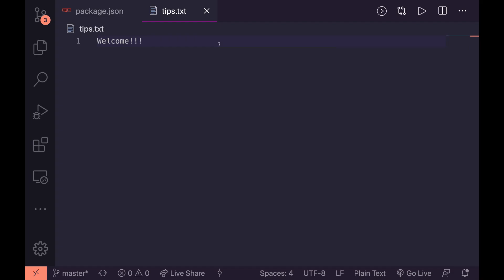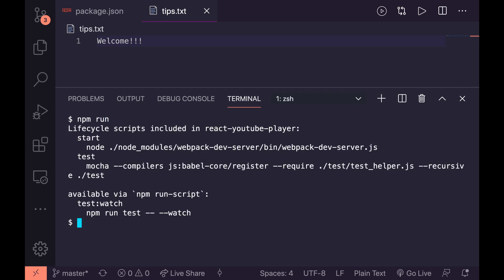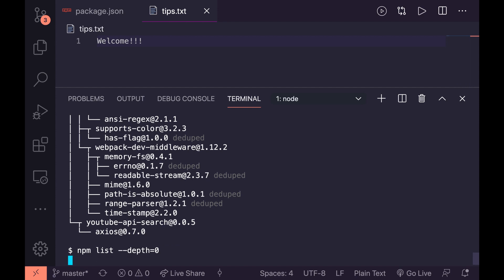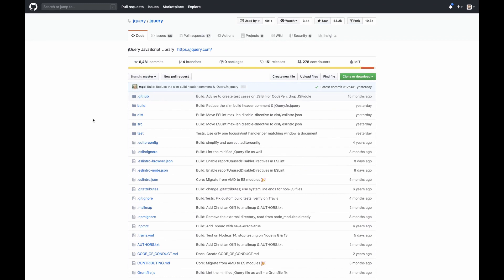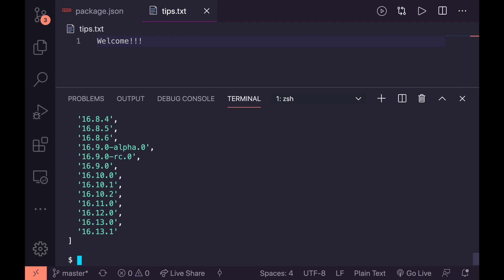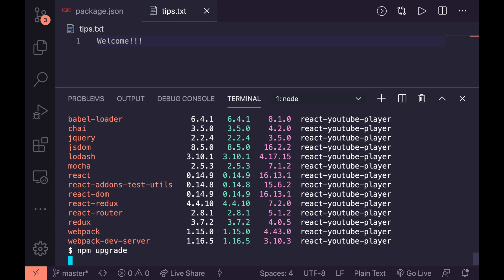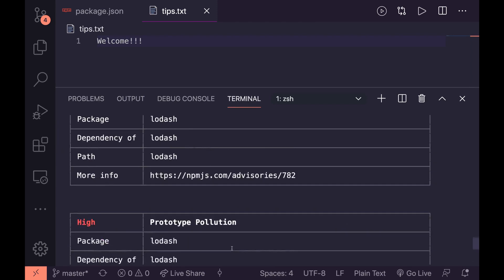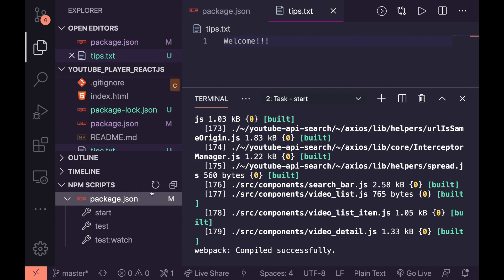5 npm Tips/Tricks You (Probably) Don't Know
In this video, I will go over 5 tips to make you more productive with npm. 📈

Well, this video might boost your npm productivity but at the very least it will impress some of your colleagues with your new skills. People will now perceive you as smarter and potentially more attractive - this may be slight dramatics to gain a few more clicks. 🙈

Since we use npm each day I think it's good to know what we can do with it.

What was your favourite npm tip or trick?

❓If you have questions leave them in the comments or join the Codú Community Discord:

📝 Commands for copy-pasting
1. List available scripts
npm run
2. List installed packages
npm list - depth=0
3. Open a package's homepage or repo
npm home PACKAGE_NAME
npm repo PACKAGE_NAME
4. Show all the available versions for a package
npm v react versions
5. Look for outdated packages
npm outdated

🏆 - Also  VS Code Bonus Tip at the end.

Codú is a software development company in Dublin Ireland. To work with us reach out via our